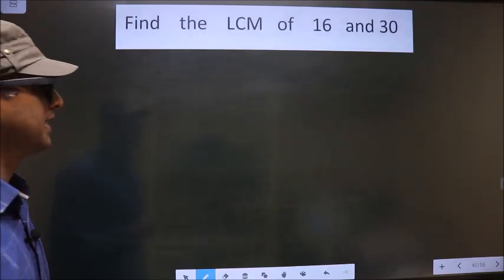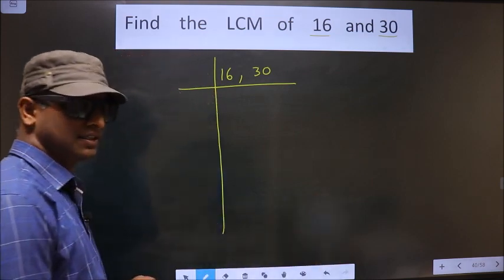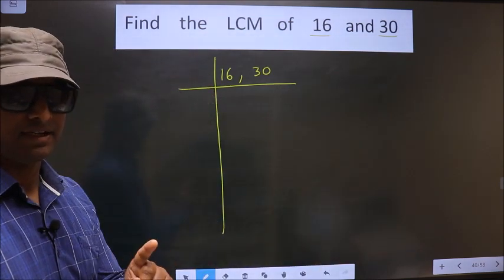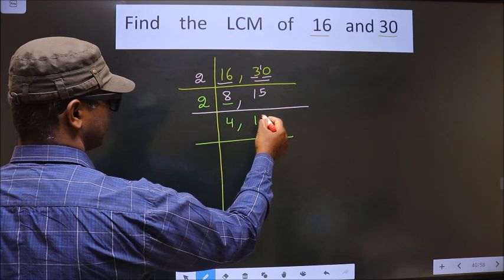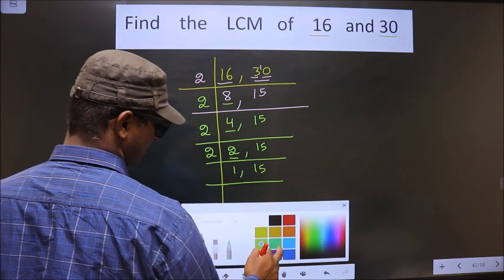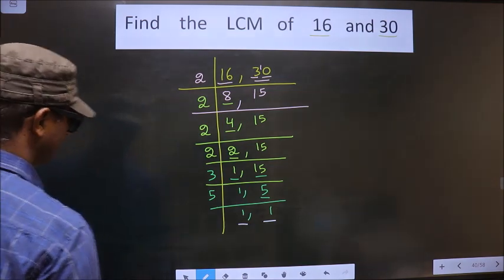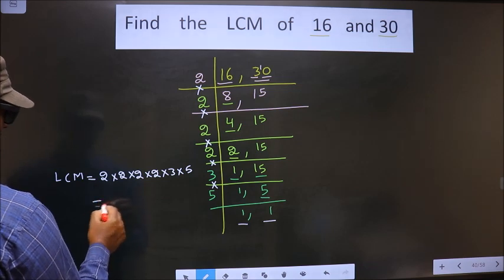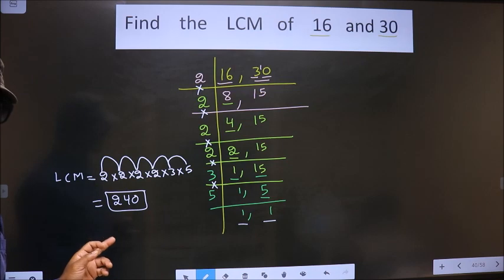LCM of 16 and 30